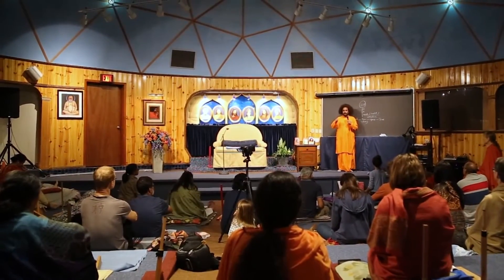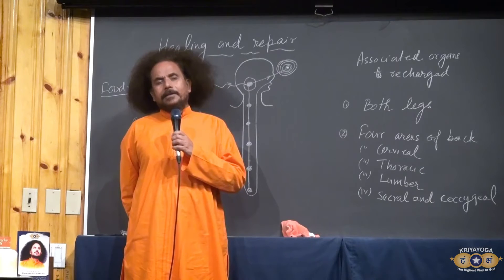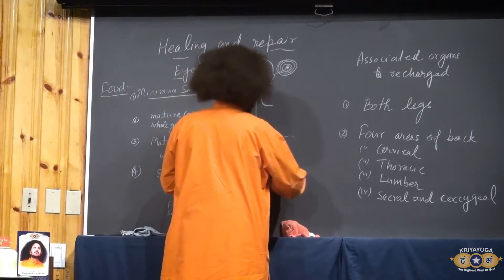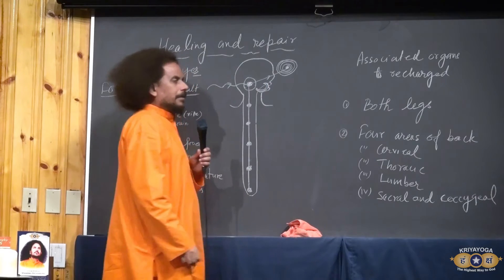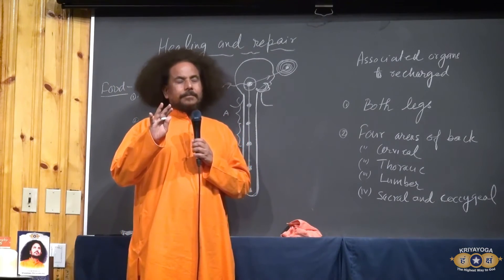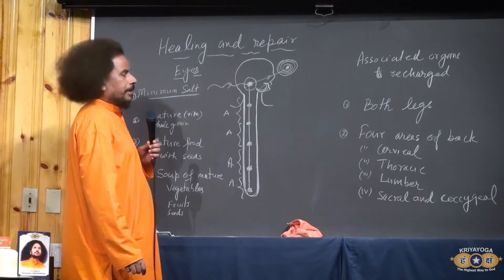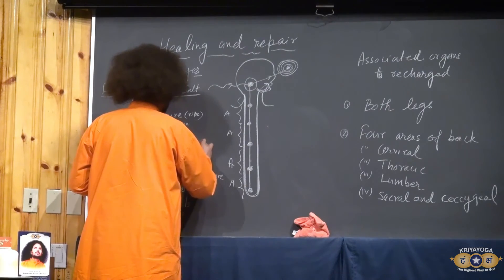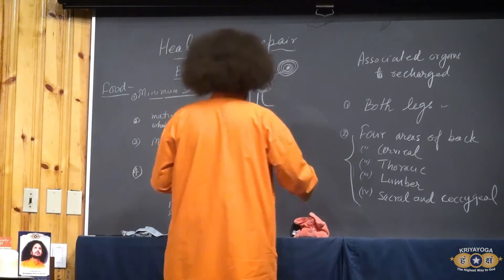The Science of Healing with Gurudev Swami Sri Yogi Satyam - All In One